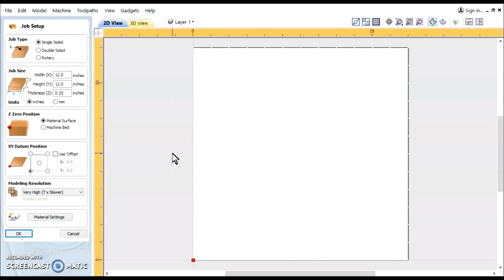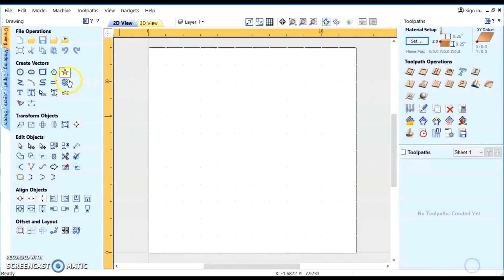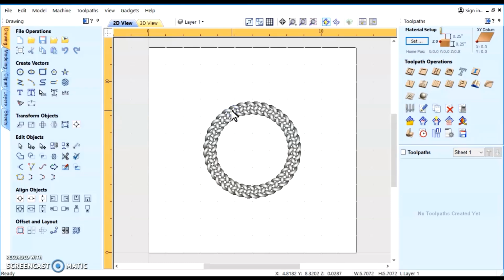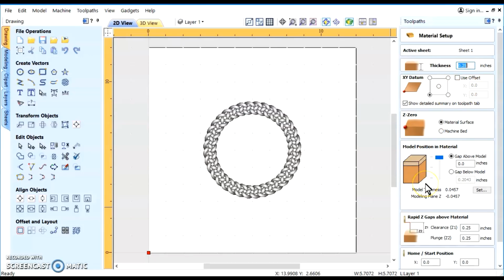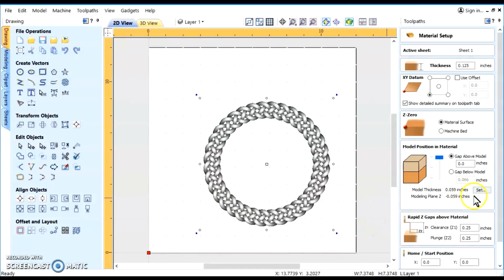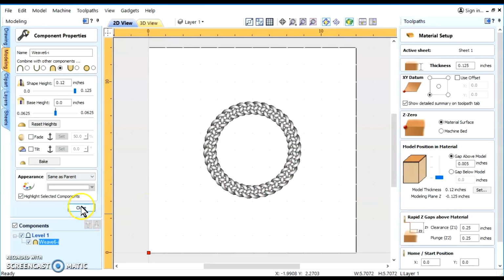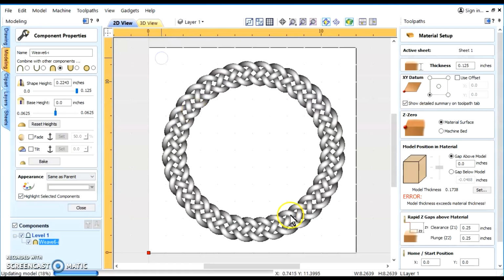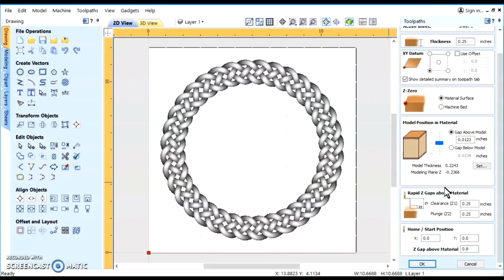Determining ClipArt Model Thickness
How to Determine ClipArt Model Thickness and its Placement within the Material Board Thickness.